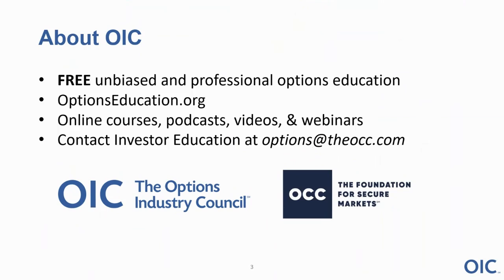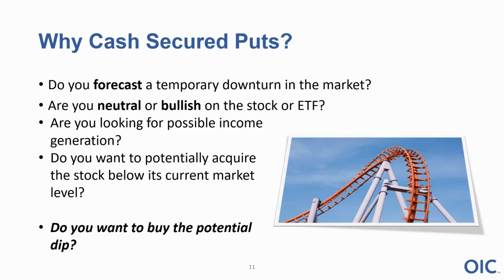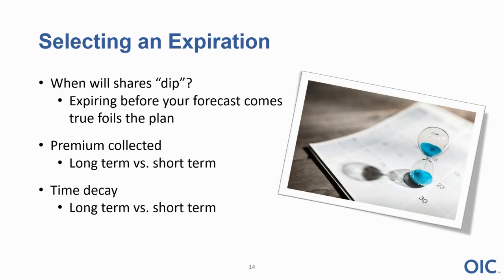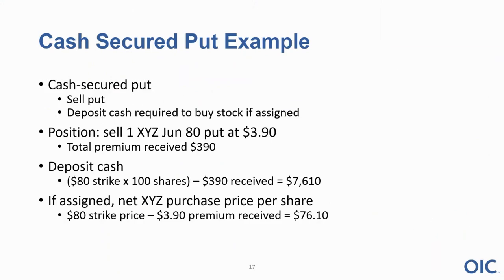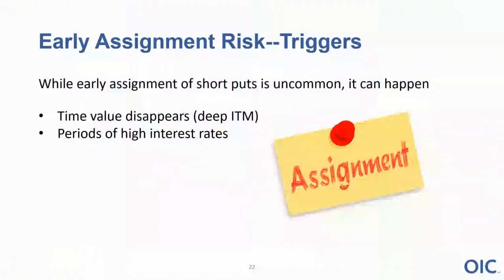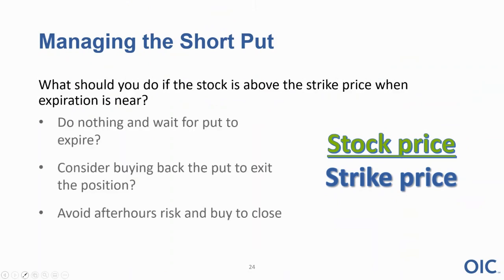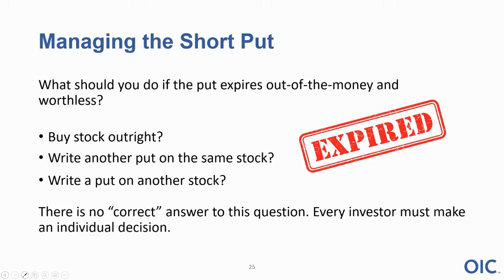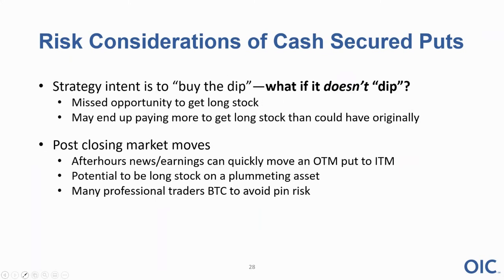The Cash-secured Put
Cash-secured puts may be one way for investors to acquire stock below current market prices. This rebroadcast from the OIC webinar program will provide an overview of the cash-secured put.

(4:21) - Put Basics
(10:02) - Motivations/Objectives
(11:37) - Choosing Strikes/Expiration
(21:19) - Cash- secured Put Example
(31:16) - Potential Early Assignment
(36:49) - Position Management